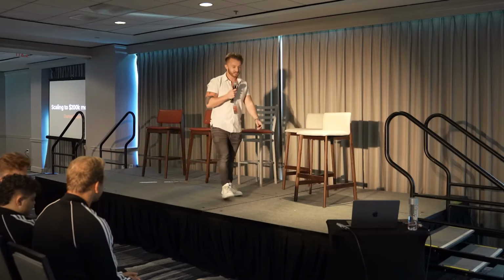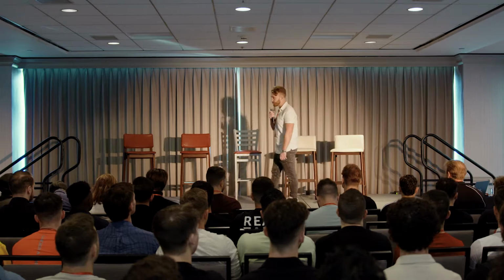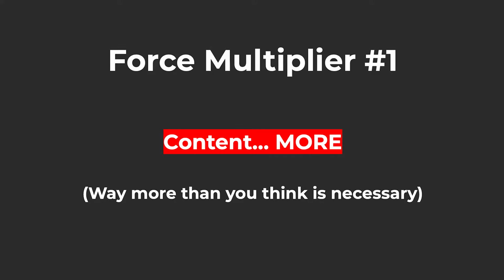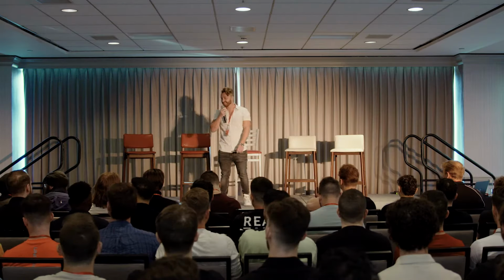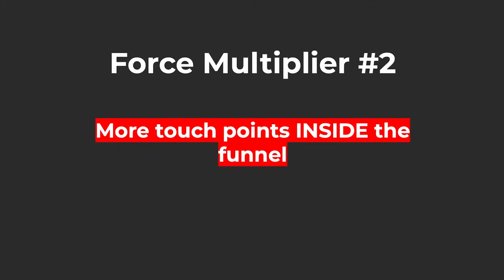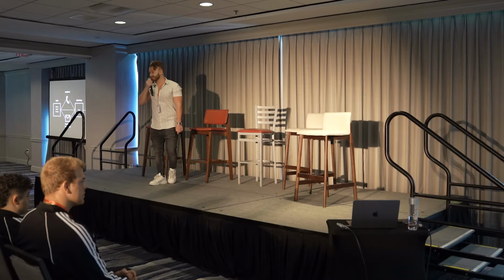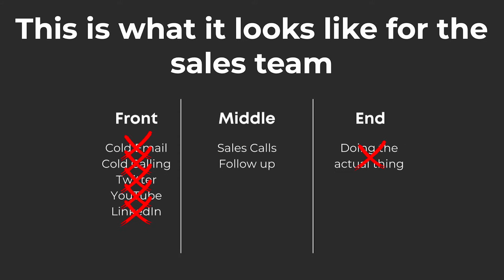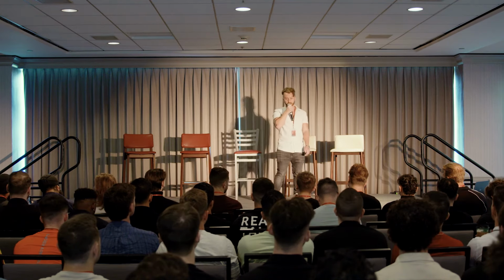These 3 Things Took Our Business to $220k/mo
This is my keynote at the Client Ascension 2022 Mastermind in which I talk about how we got to $220k/mo

B2B Companies, Marketing Agencies, Consultants, and Freelancers, we will show you how to turn 100% cold prospects into paying customers (WITHOUT spending thousands on ads, or relying on an outside agency's monthly retainer to keep your business alive)

This video talks about the 3 Force Multipliers that took our business to $220k/mo - which is specifically aimed for people who run marketing agencies, B2B businesses, or anybody who'd be sending cold emails

Time Stamps:
0:00 Intro
0:25 Force Multipliers vs. Minor Improvements
2:00 Force Multipler 1 (Content)
10:16 Force Multiplier 2 (More Touch Points)
16:52 Force Multiplier 3 (Hire People)

The 3 Force Multipliers that Took our Business to $220k/mo:

Force Multiplier #1: Content

You need to be posting more content, and you need to increase your frequency. You have a pool of prospects that are available to buy your offer. You will make more sales if they see you 20-30 times per week than if they were only seeing you 3-5 times per week. Post more and you will get more leads, more sales calls, and more clients.

Additionally, if you're running cold emails or cold calls - your prospects are searching you on Google, YouTube, LinkedIn and Twitter. You need to EXIST on those social media platforms. You need to have so much content that it's clear you're an authority figure.

Force Multiplier #2: More Touch Points Inside the Funnel

We placed a setter inside our business who will call and text the people who opt into our landing page. He calls 10 minutes after opt-in, then texts them. He will then call again in a couple hours, and text again.

This setter books us more sales calls, with higher quality prospects, and makes sure our closers are only getting onto sales calls with qualified prospects.

Additionally, the role of the setter, the role of the closer, the cold emailer, and the cold caller all have to be separate. You should not mix these roles because you will lose efficiency in your sales process. The cold emailer only cold emails. The closer only closes. The setter only sets.

You also need to be emailing your email list more, particularly with social proof.

Here are the different kinds of social proof:

1. Fear of missing out (FOMO) - this is where you show people how much fun you're having, the camaraderie you have with your clients, and in general all of you having a great time and getting results.

2. Screenshots of quantifiable results - We have a channel inside Client Ascension called the Wins channel. These is where people post screenshots of how much money they're making. I think take those screenshots and send it to the email list of everybody who has opted-in but has not yet booked a sales call.

3. Interviews - this is where you record an interview with your clients about how things are going. You talk about their results, what they're doing, and their plans for growth. This allows your prospects who have not joined to form a parasocial relationship with you. It allows them to gradually convince themselves on their own time that your product or service is for them, and more importantly - that they like you and the kind of people inside.

4. Lifestyle - this shows the lifestyle you live. If you show yourself doing things that your prospects would also like to experience, they begin to associate you as the gateway to experiencing that type of lifestyle.

Force Multiplier #3: Hire People

You should hire for fulfillment first. The reason being is that if you don't have somebody to help you out with the actual delivery of your service, you can't take on more clients because your whole system will break.

After you've hired for fulfillment, THEN you should hire a closer. The moment you hire a closer you will immediately get more sales calls. Why?

Because at this point you've hired for both fulfillment and for sales, and now you have nothing else to do but lead generation and get more calls in the first place.

Digital Marketing
SMMA
SMMA clients
Marketing Agency